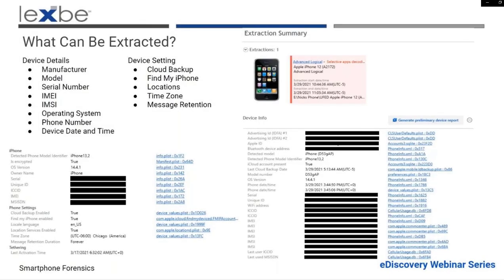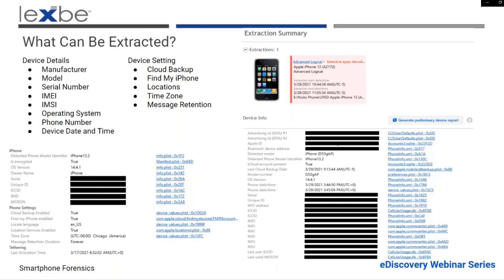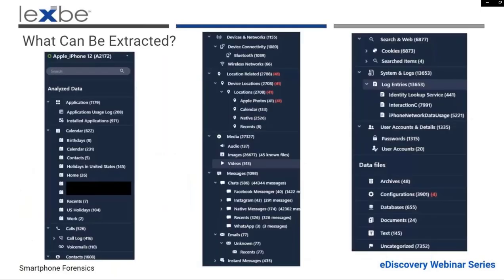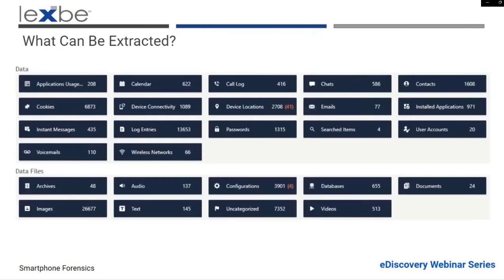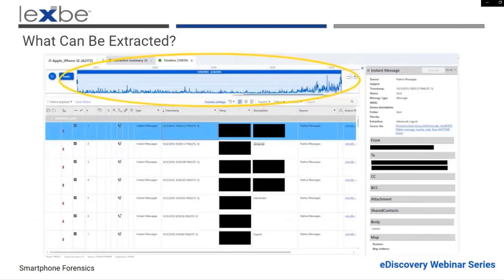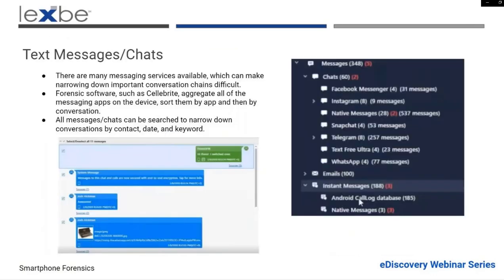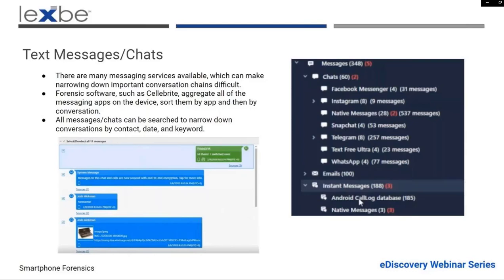Webinar Bytes: Data That Can Be Extracted from a Smartphone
Device details and settings can be extracted from smartphones, as well as critical files, documents, and messages.

This excerpt is from the Lexbe-sponsored eDiscovery Webinar, Smartphone Forensics for Lawyers. Find the full-length recorded webinar on our channel and follow @Lexbe-Inc for more!